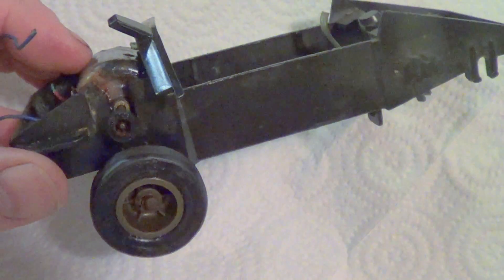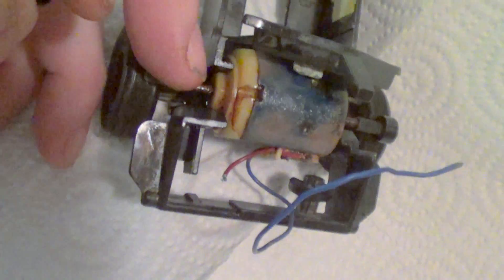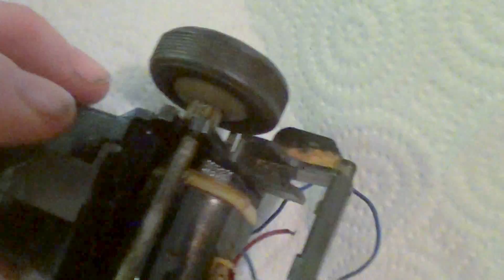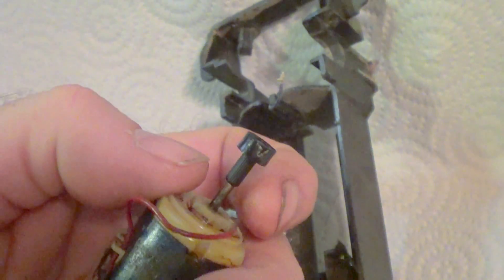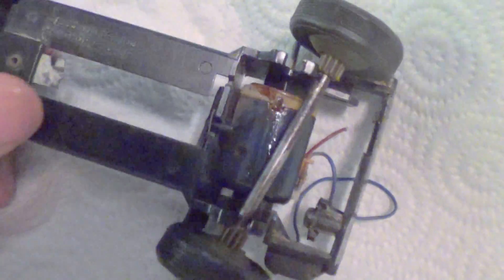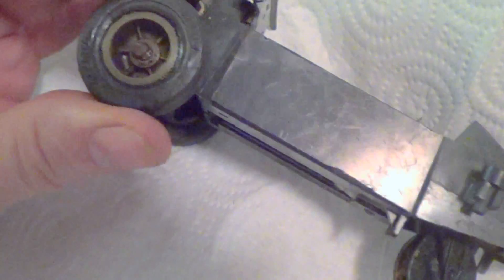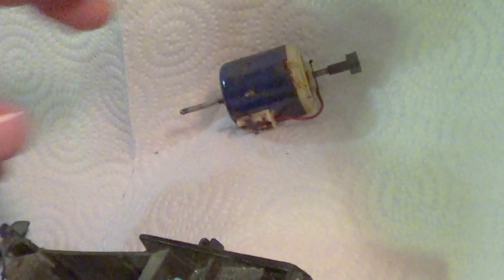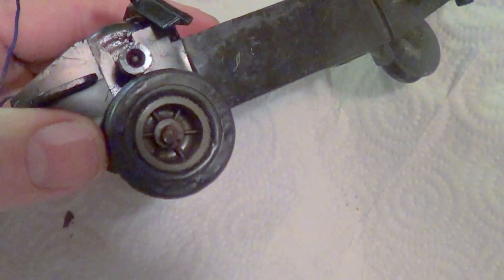Mattel Switch n Go 3 speed change gizmo on battle tank chassis Mabuchi DC 1.5V motor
3 speeds available. The 2 higher speeds are by adding the added drive gizmo on the motor's shaft. When not used these pair of drive wheel gizmos are stored up front on the chassis on a clip feature. Unit is from 1965 and uses a 1.5 volt DC Mabuchi flat type motor. The gear teeth on the rear axle are used when the tank is on the pillbox tank killer's rail. The tank runs slower and thus has more force to pull the tab which rotates the pillbox. The front swivel wheel is to ride the air hose on the Mattel Switch and Go system. This chassis will ride on just a plain round old piece of telephone wire of RG58 coax too. The air system ie tubing is just for the switches. Thus one can have a giant loop around a basketball court using round wire. This is a FA series Mabuchi motor. F is for motors with flats on the side and A is for metal brushes.